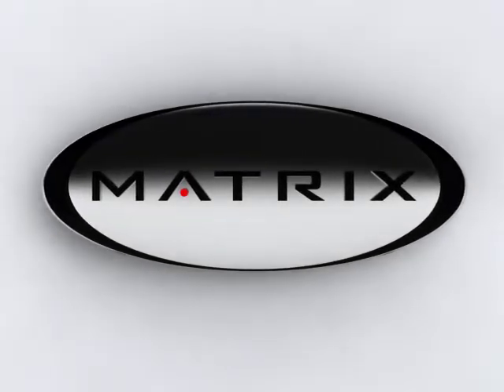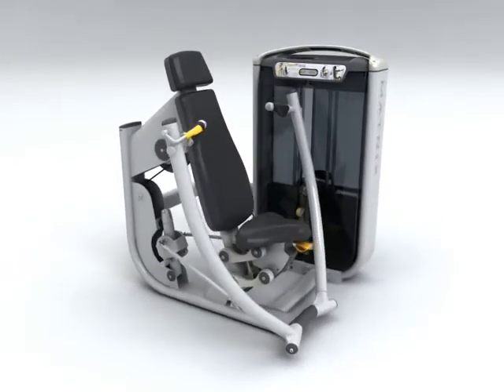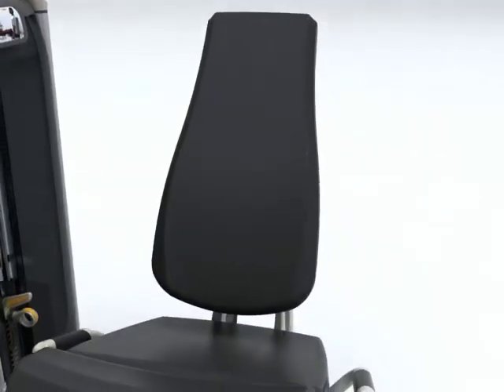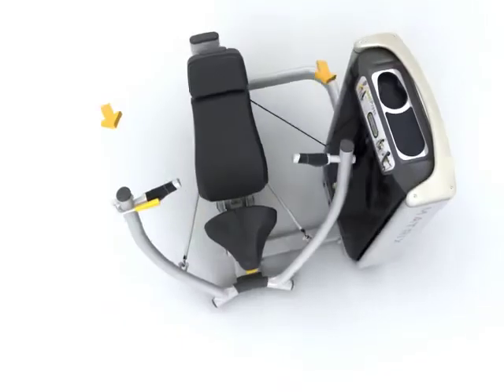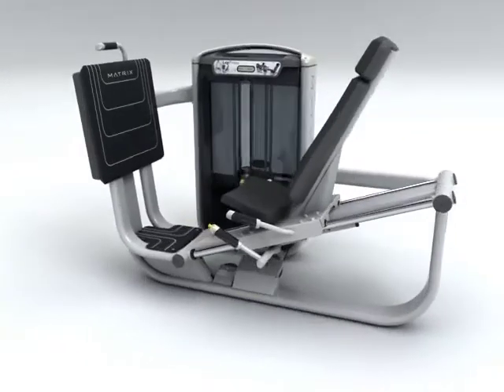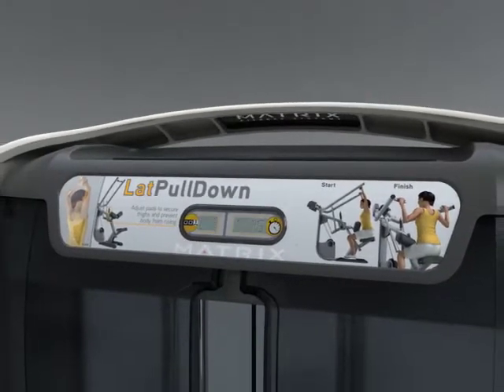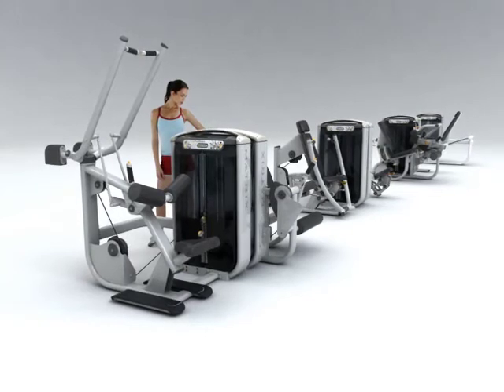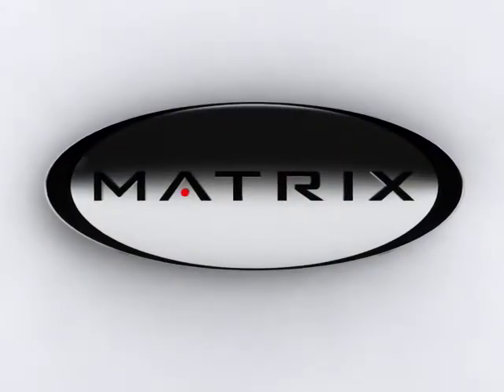MatrixG7 H 264 for iPod video and iPhone 640x480